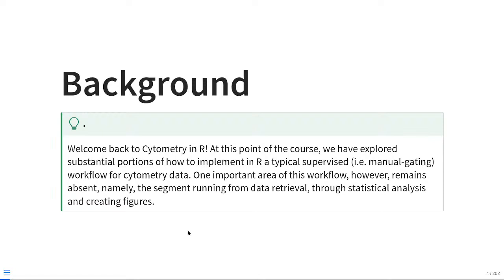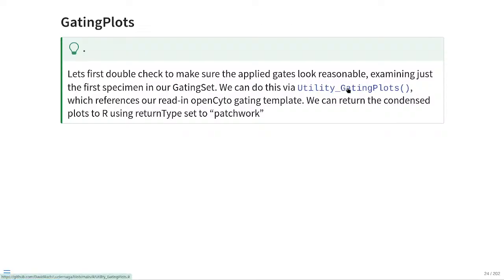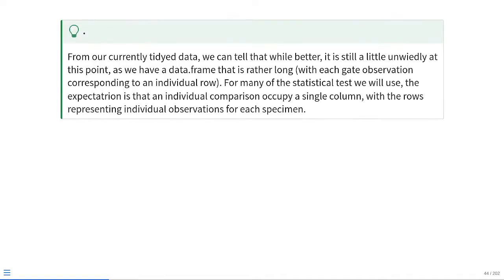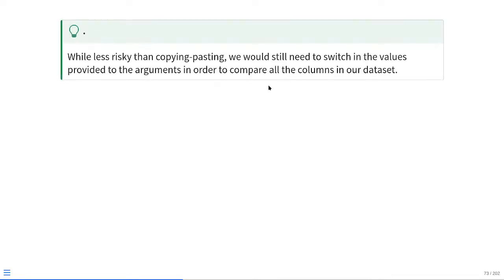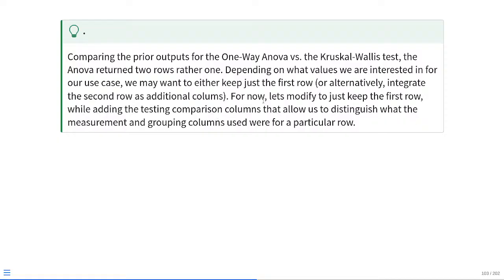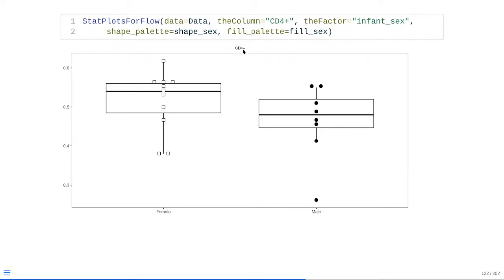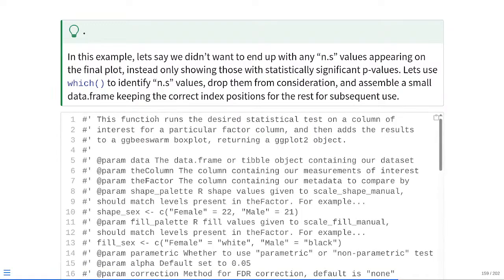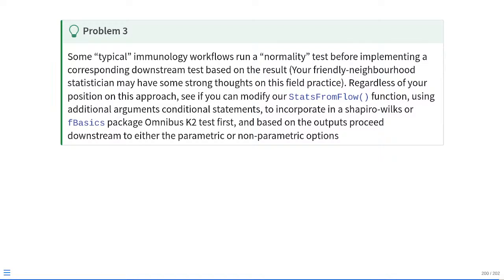Cytometry in R - Data for Statistics - Week #11 #3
In this eleventh session,  we will see why R remains a statistical powerhouse, setting out to leverage our increasing familiarity with functions and iteration to significantly reduce the amount of time it takes going from gated cytometry data, through statistical testing and plotting.

We will do this by retrieving summary statistics from our gated GatingSets, tidying up the output, running statistical test, outputting the p-values to beeswarm boxplots, before wrapping them into a pdf for quicker evaluation.

This is the 3rd recording of the Week # 11 Material (Europpe timezone favorable)